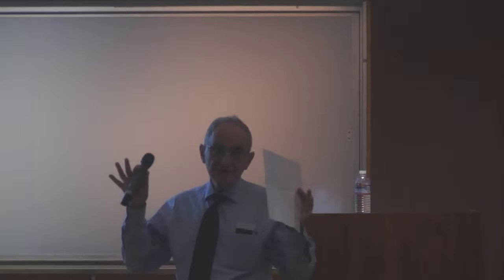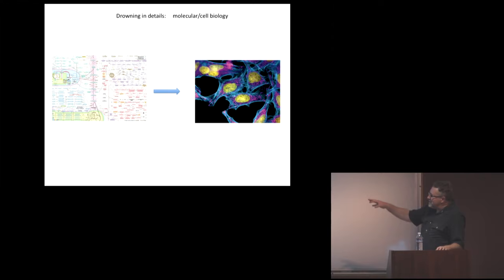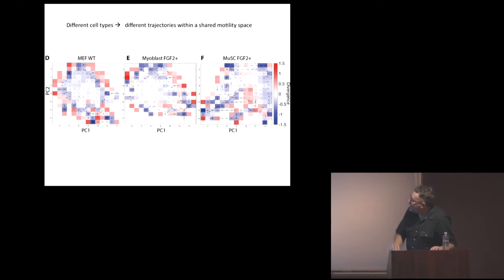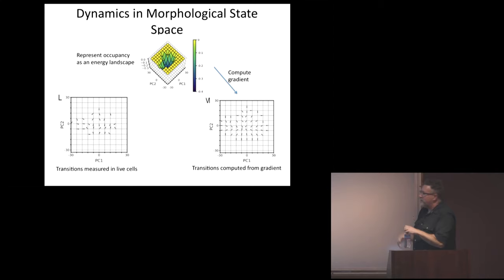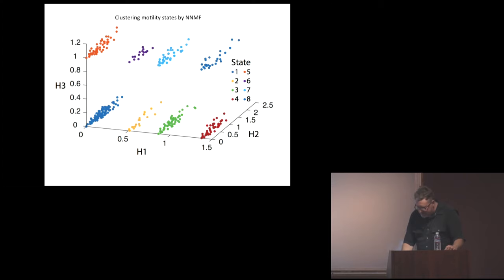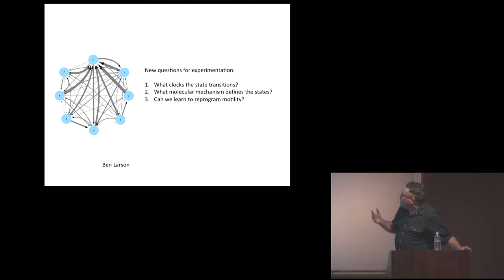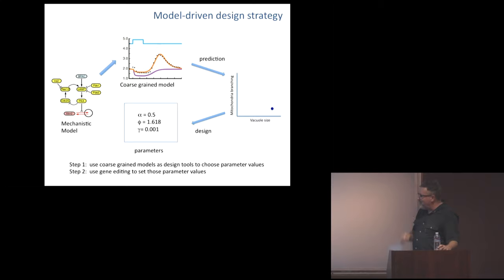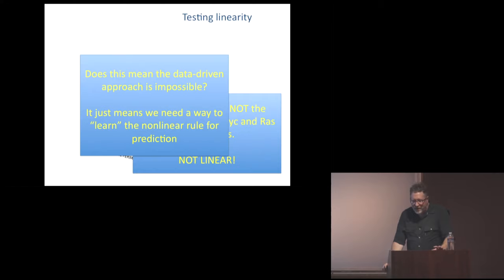Wallace Marshall: Controlling structure in living cells from cellular size control system to CellCAD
EECS Colloquium
Wednesday, October 23, 2019
306 Soda Hall (HP Auditorium)
4-5p

Caption available upon request